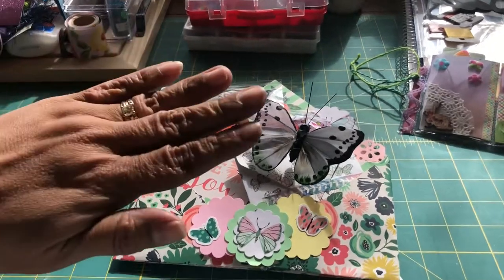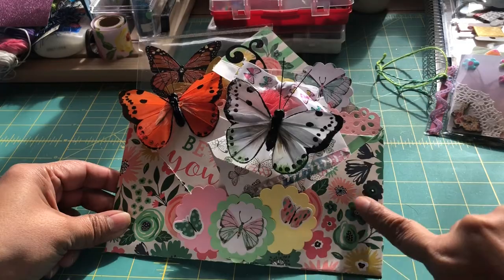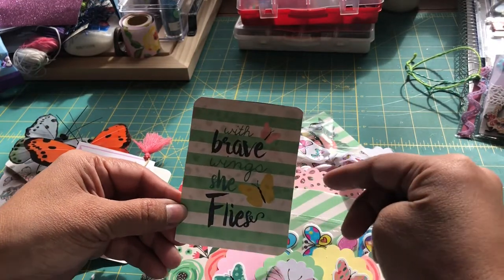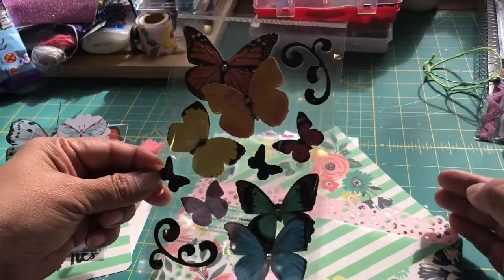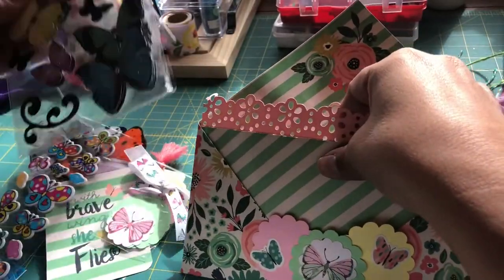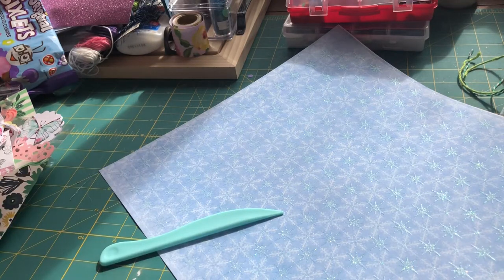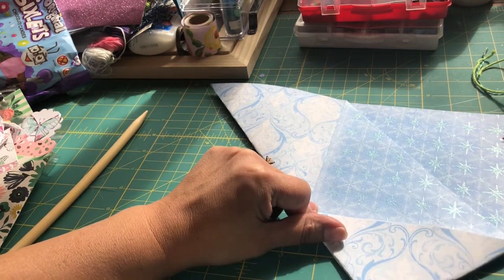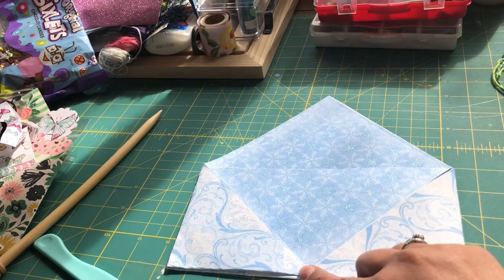Loaded envelope Swap-butterfly theme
Butterfly Themed Swap loaded envelope filled with goodies. Quick demo on how to fold 12x12 paper to make envelope.

Note-I found the how to on YouTube on several stations